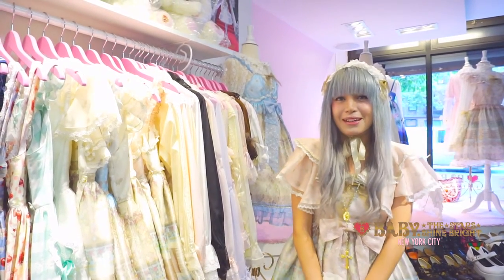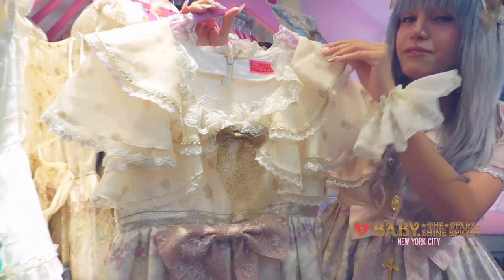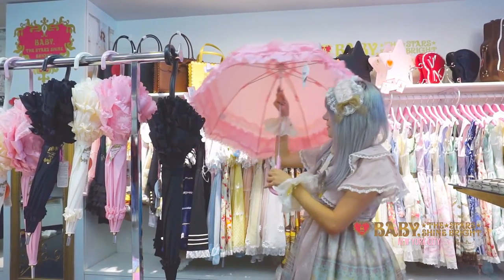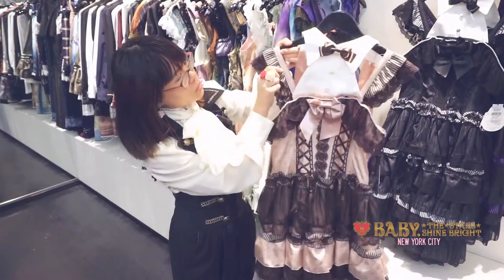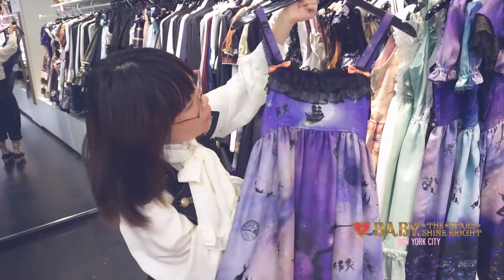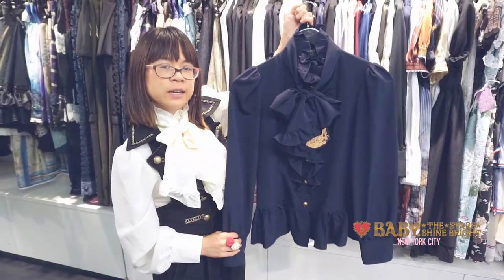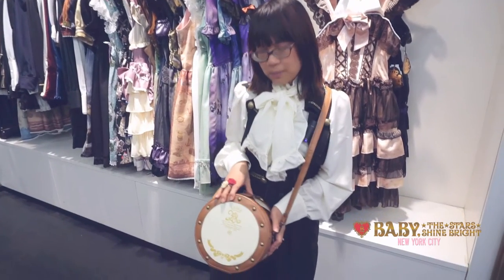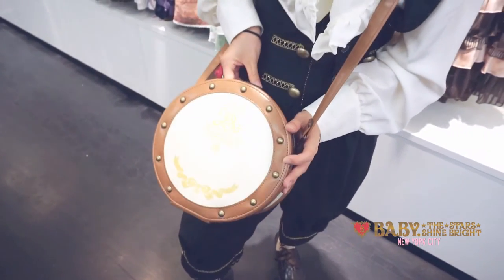BABY, the Stars Shine Bright NYC July 2016 Product Showcase!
In what's hopefully our first of two product showcase videos this month, Kitsy and Petrina show some of their favorites from our most recent shipment, including the "Rose Drop Sky Muse" and "The Ticking Clock ~ Gear of the stardust and the unfound land ~" series, new parasols and umbrellas, and more!